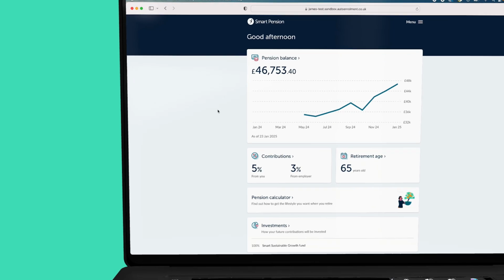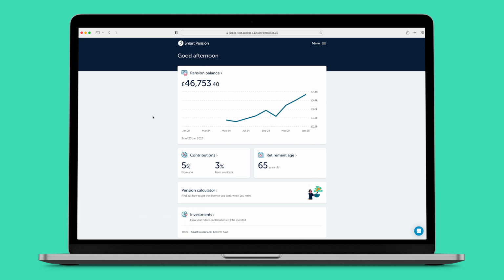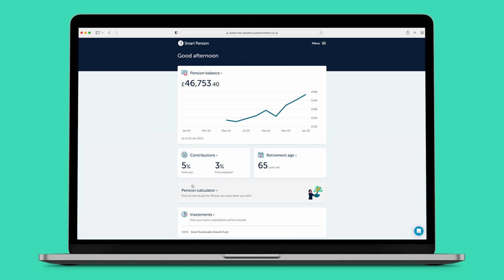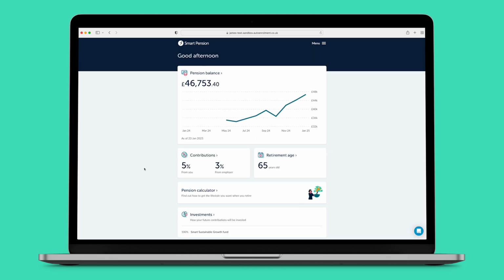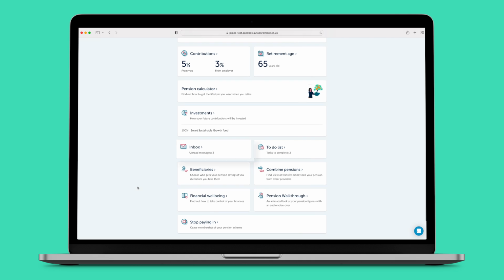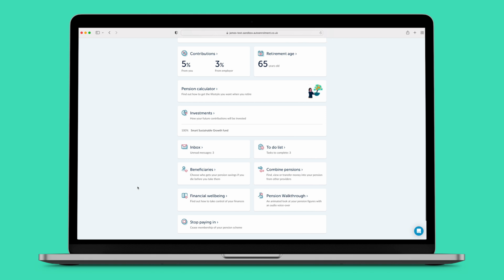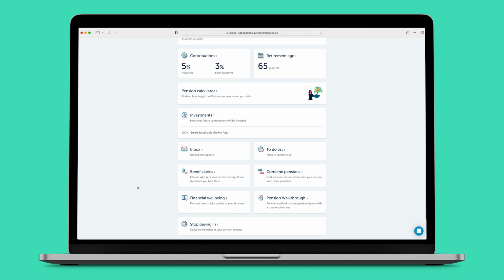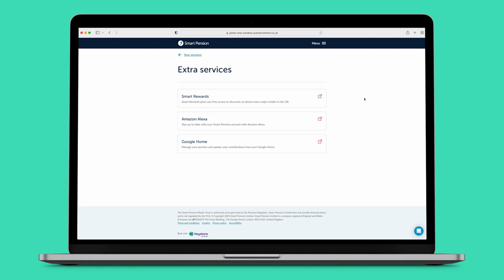How to: use your Smart Pension member account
A step by step guide on how to navigate your Smart Pension account. With your Smart Pension account you can take control of your pensions savings online, or by using our app. Find out how to change your investments, update your expression of wish and manage your personal details, whenever you need to.

00:00 Introduction
00:17 Signing in and viewing your dashboard
00:40 To-do list
01:01 Inbox and Beneficiaries
01:23 Other pensions and Transfers
01:37 Pension calculator
01:54 Financial wellbeing
02:05 Security settings and options
02:18 Contributions and Investments
02:46 Contact us